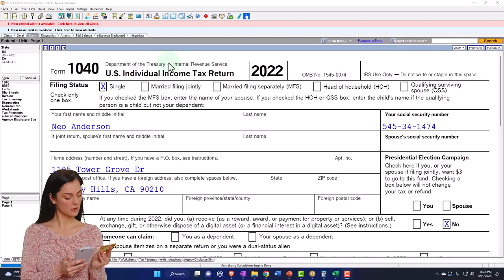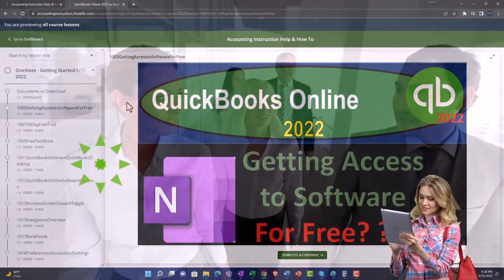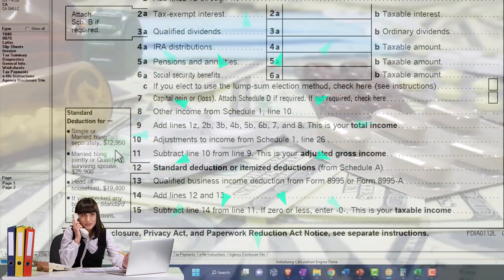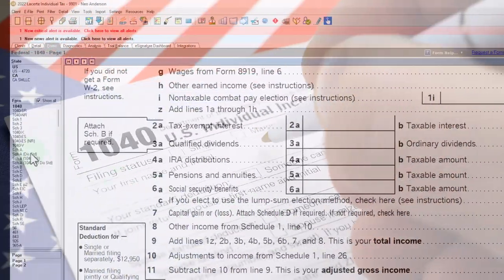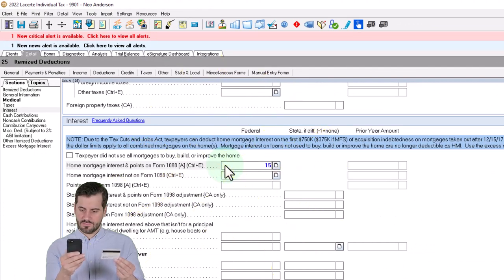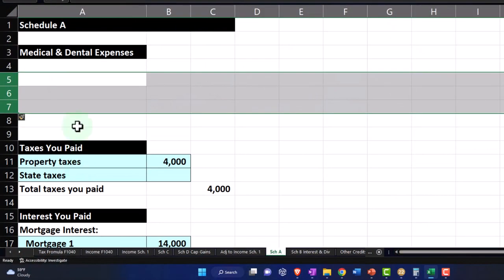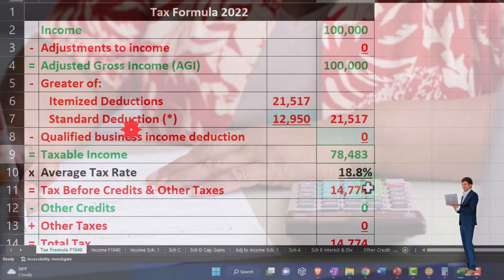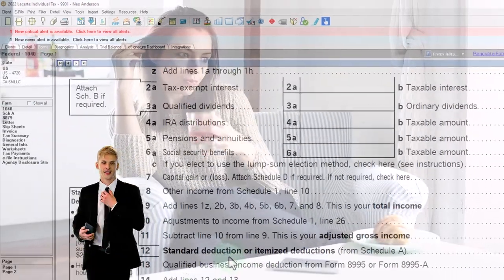Medical and Dental Expenses Example 5042 Income Tax Preparation 2022 - 2023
Medical and Dental Expenses Example